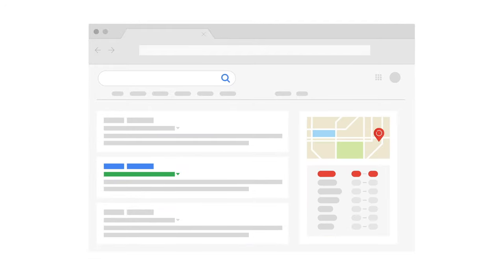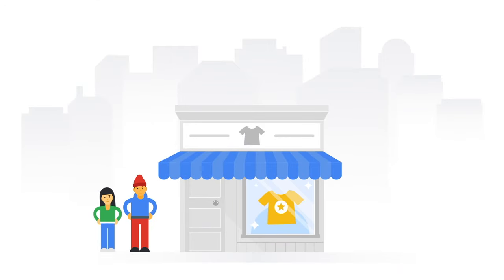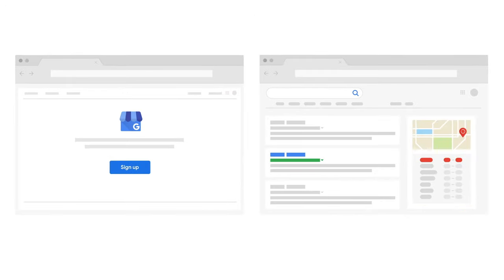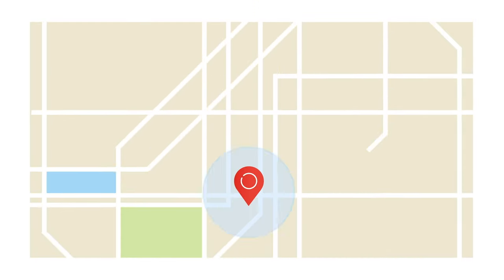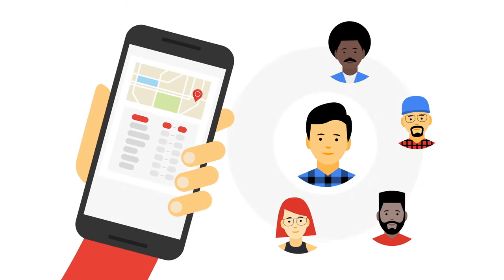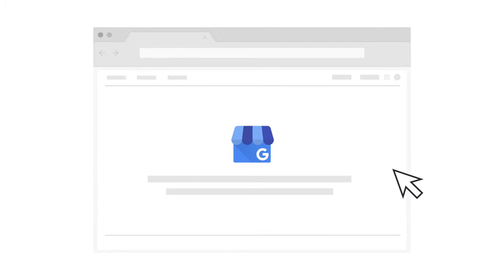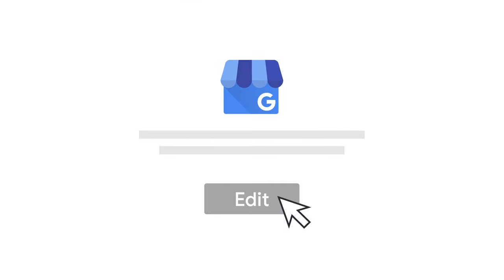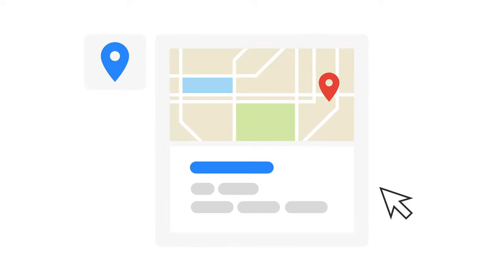How to change my business address & information on Google? - Search for Beginners Ep 11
In the last episode of Search for Beginners, learn how to claim your store or business listing that appears on Google Search and Google Maps, and help customers find your physical location.

Subtitles in various languages are available. Click on the Settings icon in the bottom right corner of the video, and select Subtitles/CC from the menu.